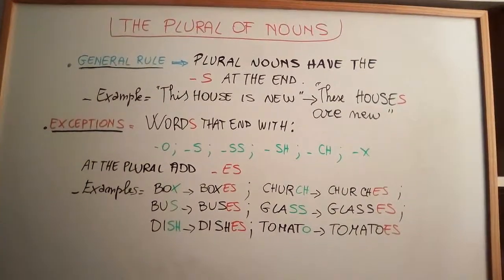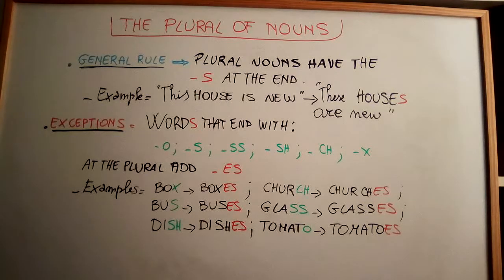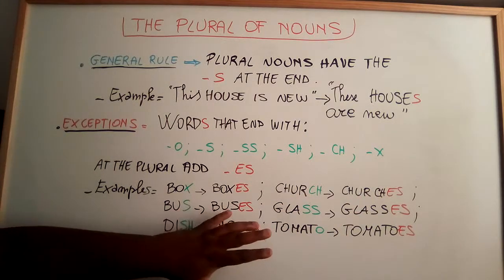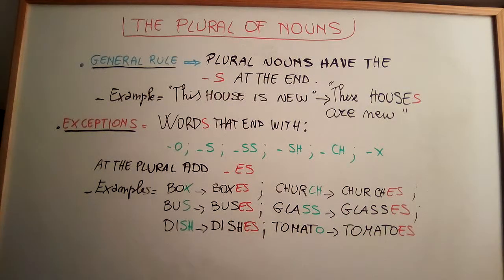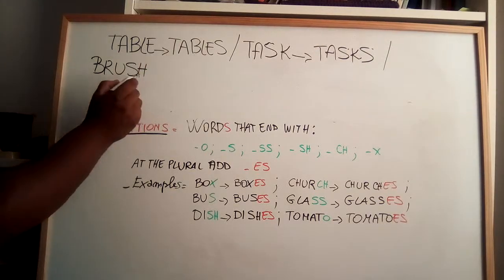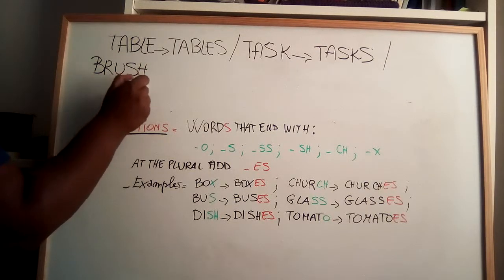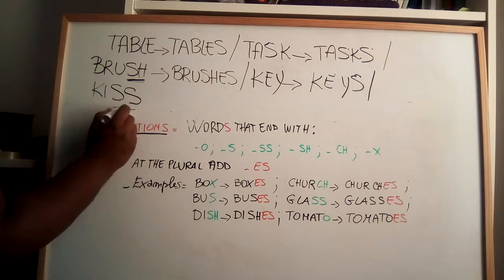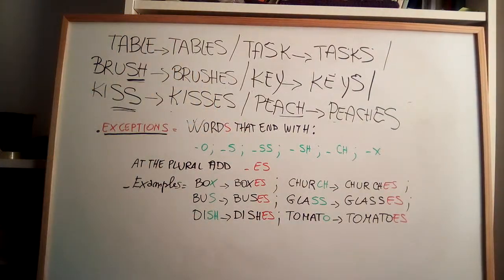The plural of the nouns (1st part)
Here it is the video about one of the most useful part of English grammar: the PLURAL!

It seems easy or obvious, but is something that help you to speak English fluently and with more confidence!